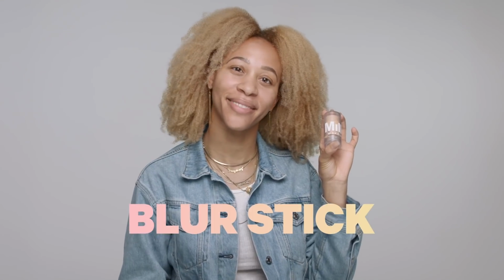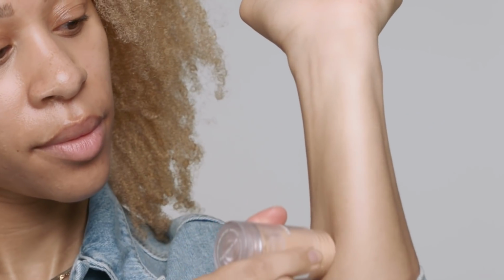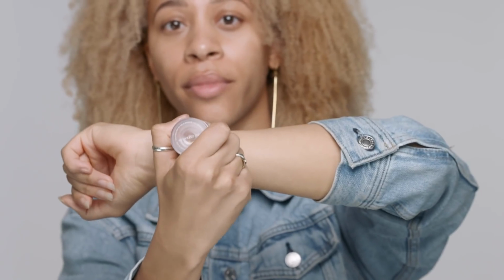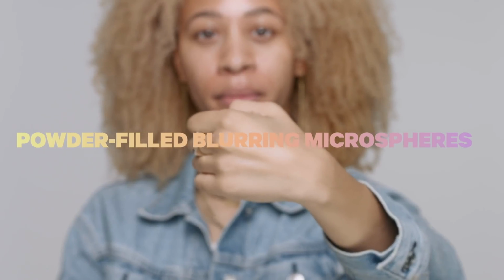Product Spotlight - Blur Stick Matte Primer | Milk Makeup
Blur Stick is a silicone-free, smoothing primer in a stick that blurs away pores, fine lines, and instantly mattifies your skin without taking away the glow. Use before makeup for a smooooth, matte finish.

P.S. it's non-comedogenic and oil-free so it WON'T clog your pores 🙅🏻‍♀️

Vegan, cruelty-free, gluten-free, talc-free, oil-free, soy-free. the whole nine